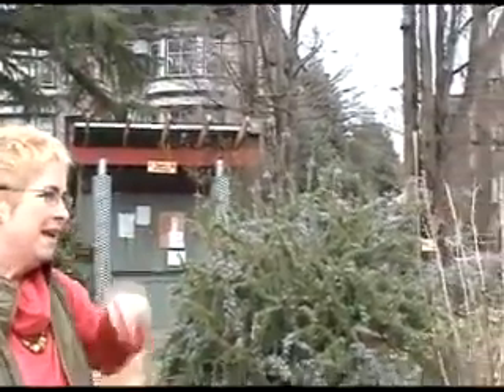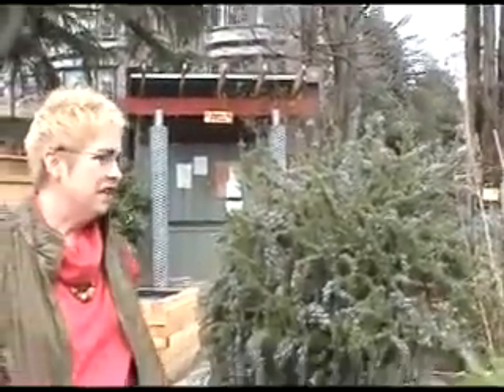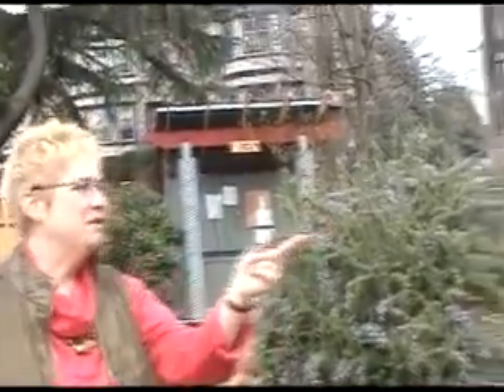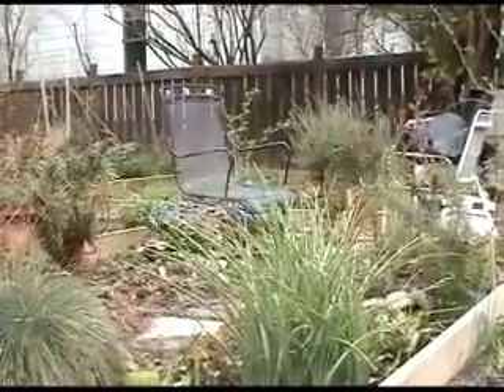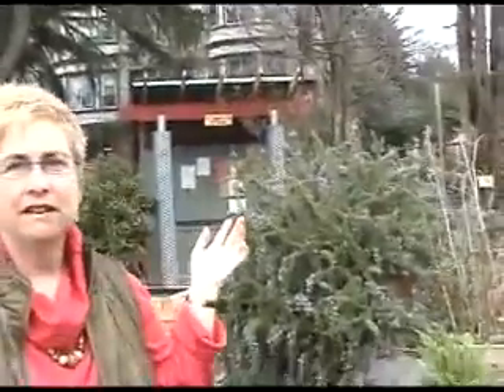Urban Nature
This film was made as part of the International Documentary Challenge 2008